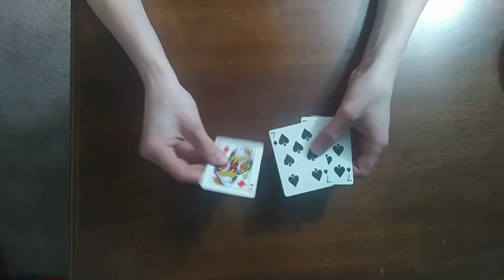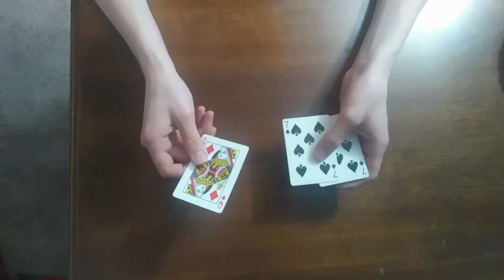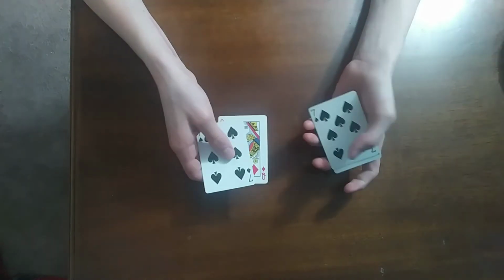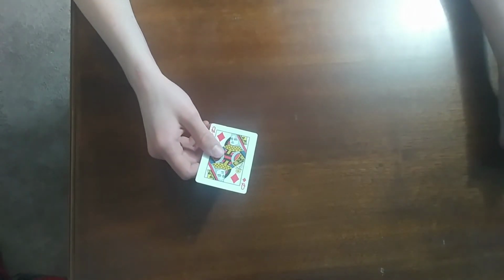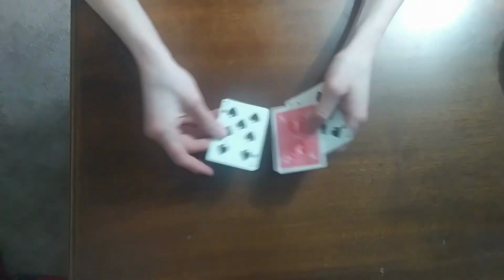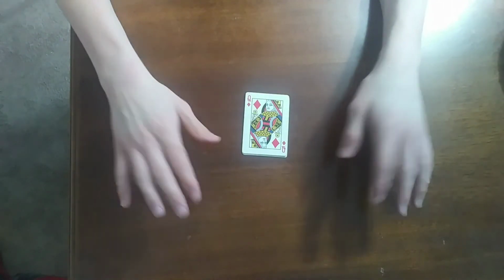New card trick - 3 card monte! Follow the the queen!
Just a another version of the classic card game scam they play in the city! Hope you enjoy! Note: This is not an original trick. I got it from the youtuber JS magic. Here's his channel if you want to check it out pretty cool stuff!